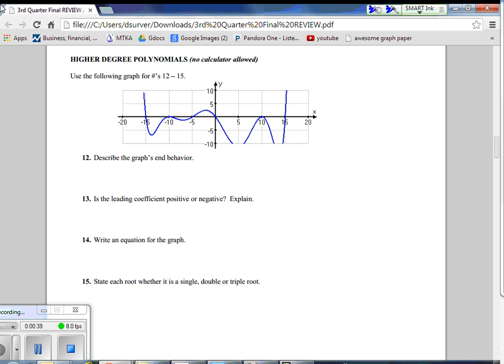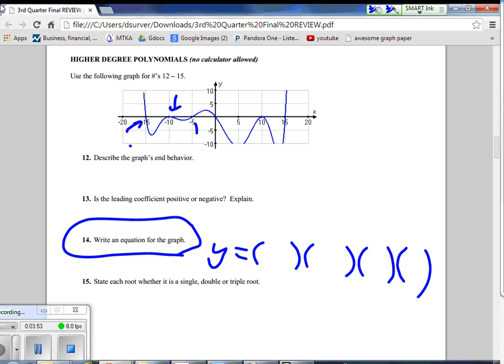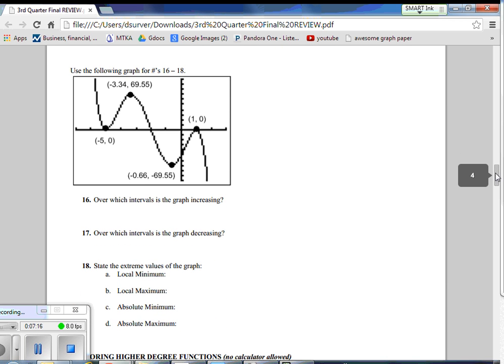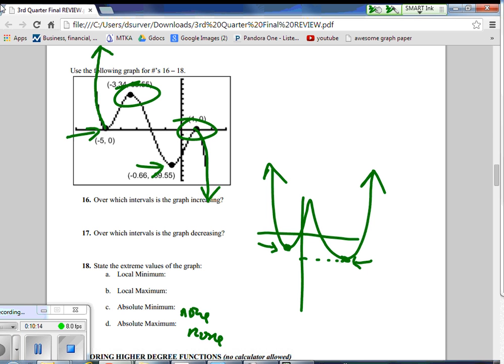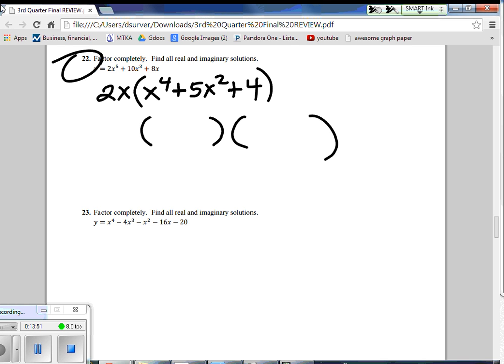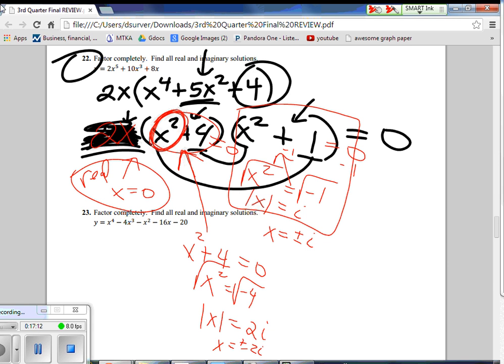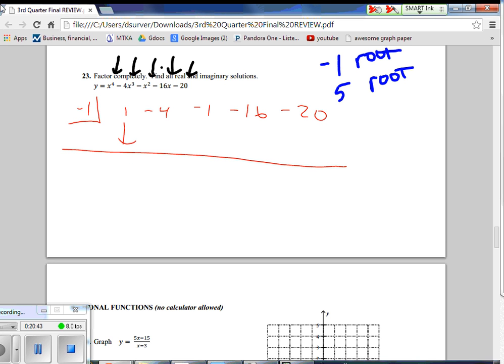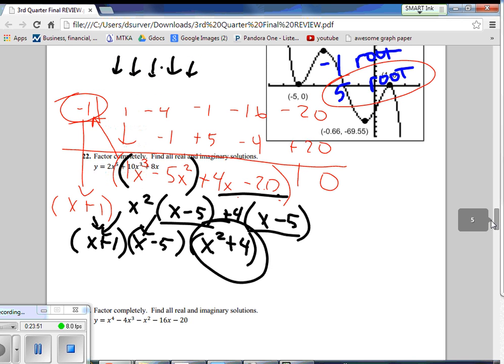March24 HHA Review for 3rd Quarterfinal part 2 on Higher Degree Polys and Factoring Higher Degree Po